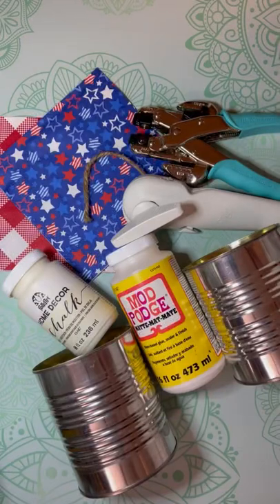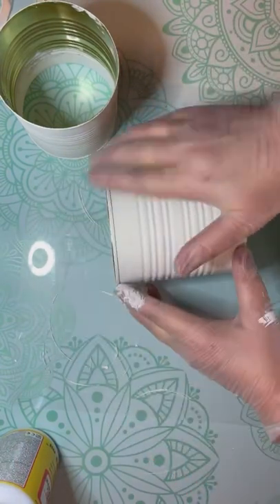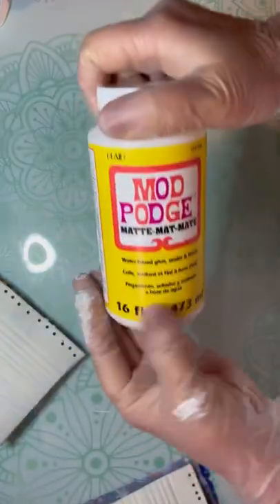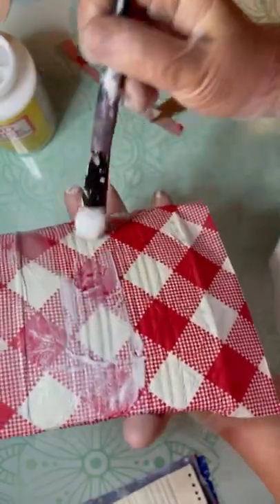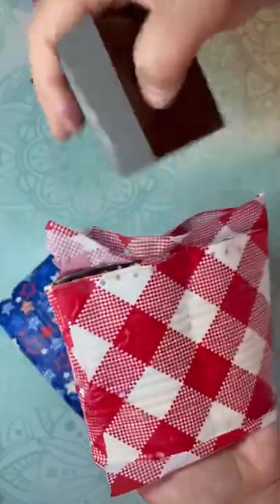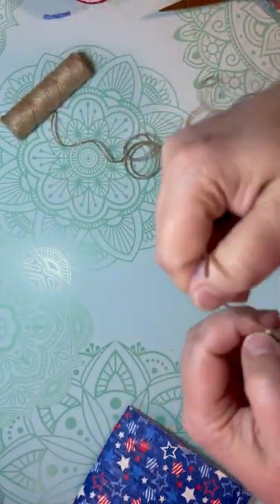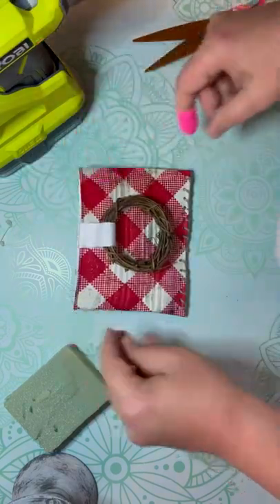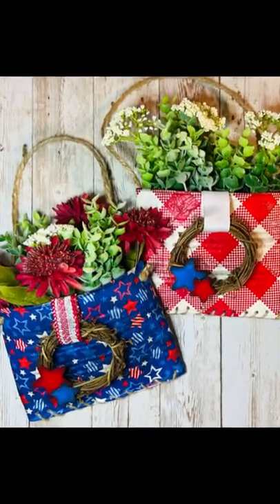Diy tin can wall pocket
Let’s upcycle those tin cans into something great! I’ll show you how!